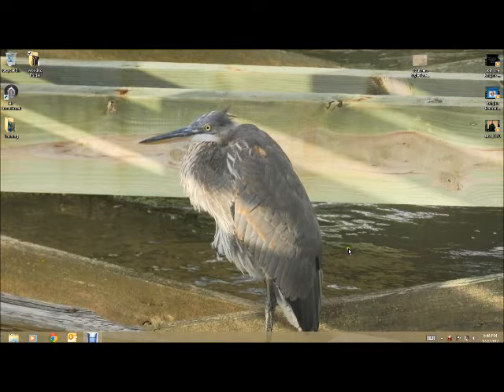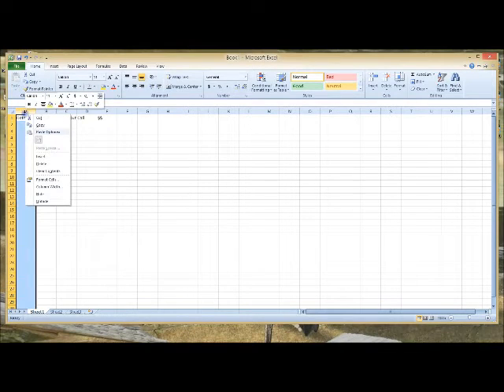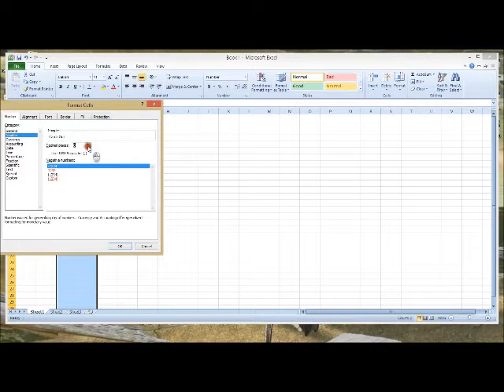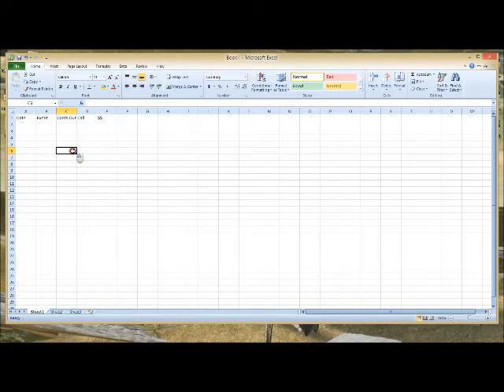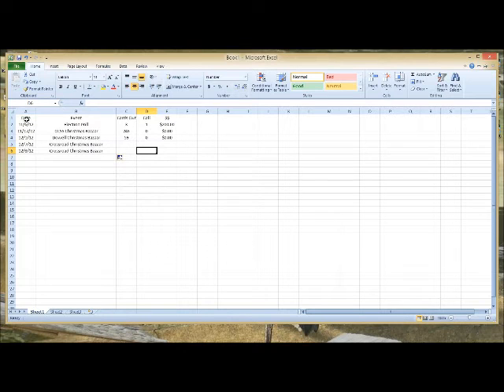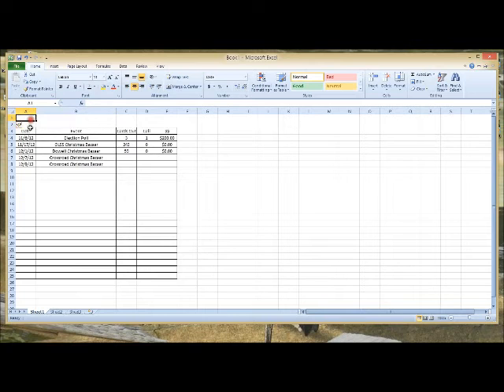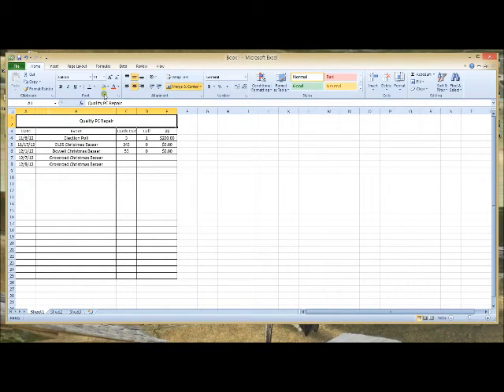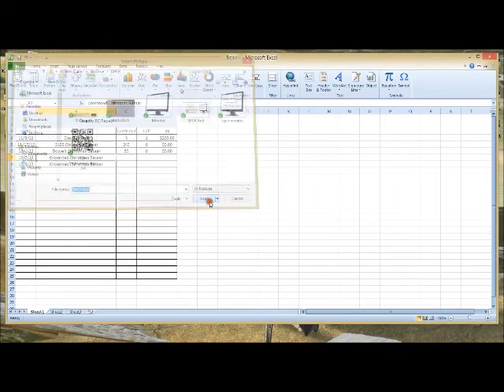Using Microsoft Excel 1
The basics of using Excel.  This is Excel 2010 and at this point should be the same as 2007.